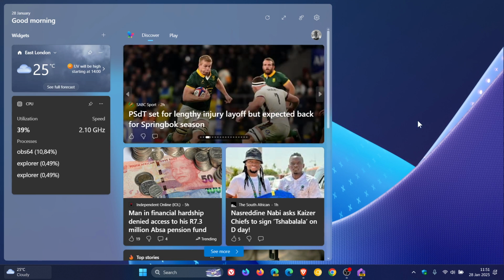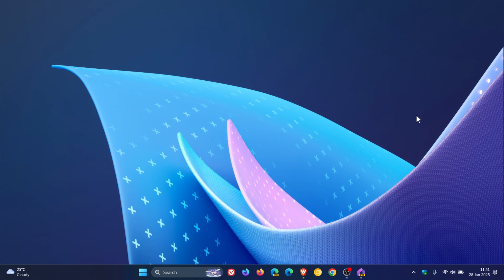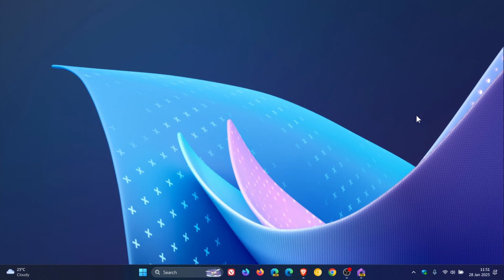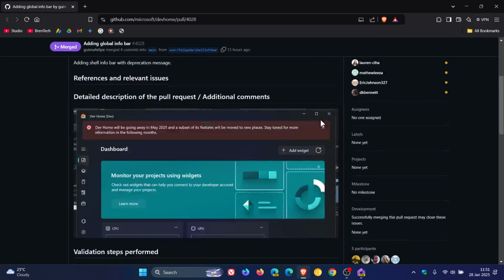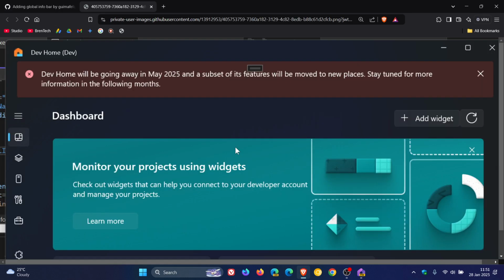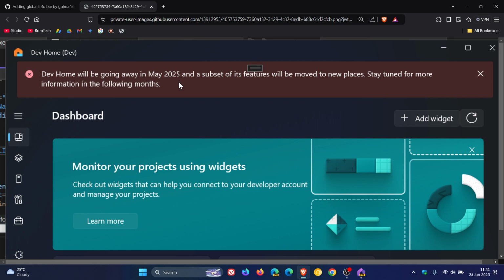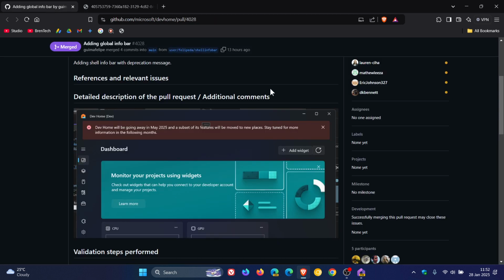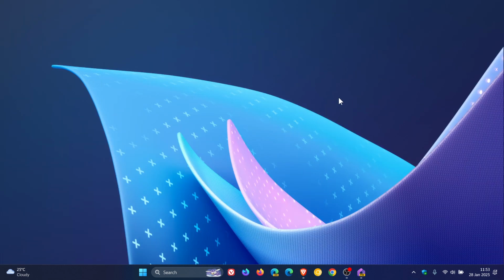Microsoft Deprecates Dev Home App After Just 2 Years!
According to a message over on GitHub, Dev Home will be going away in May 2025 and a subset of its features will be moved to new places.
Windows 11 gets new system resources widgets for monitoring CPU, GPU, RAM & more | How to enable